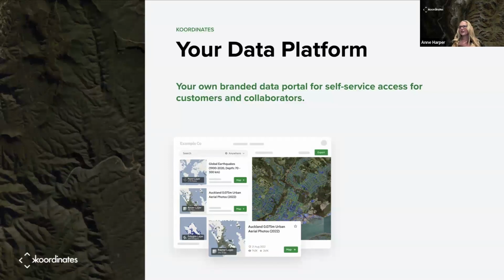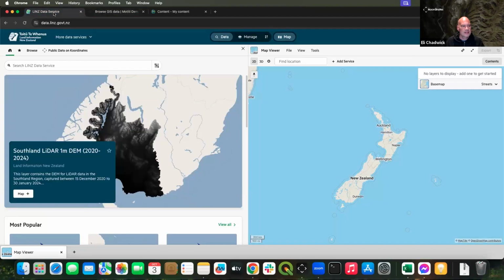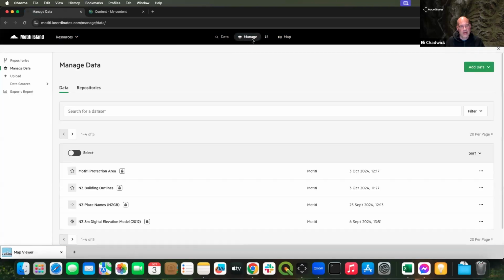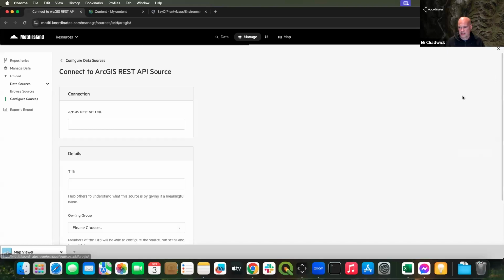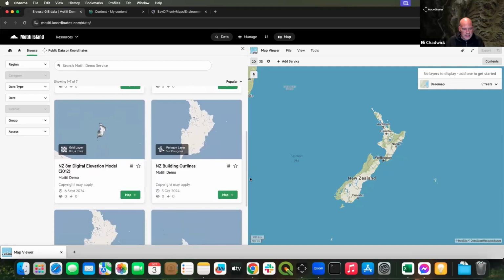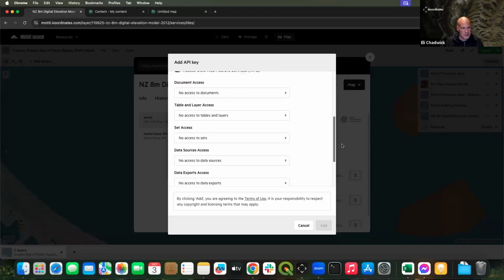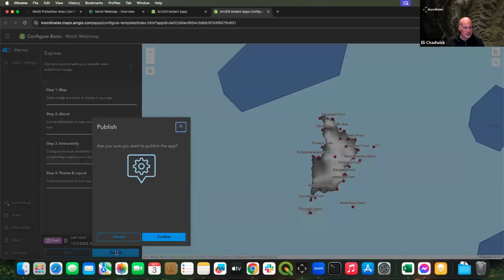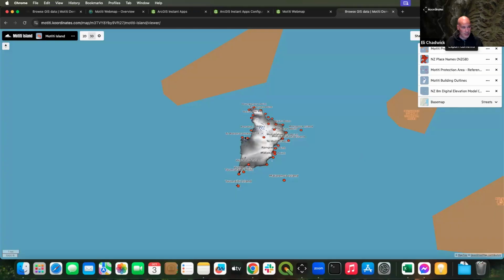How to extend and optimize your Esri environment